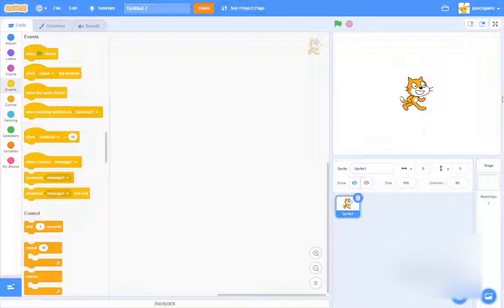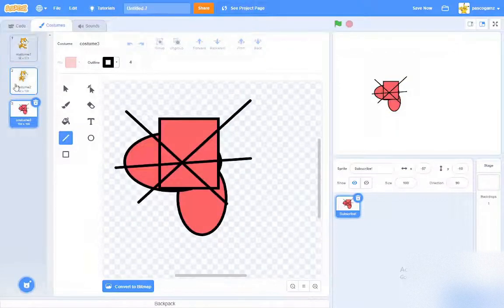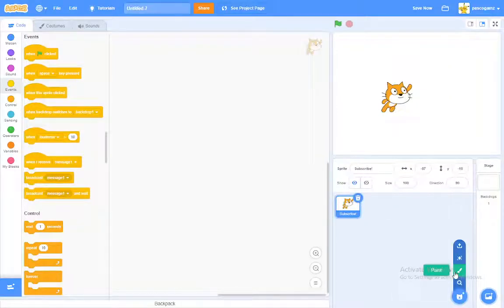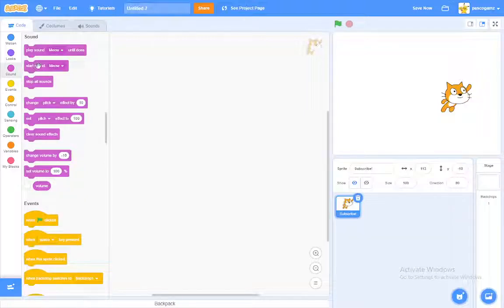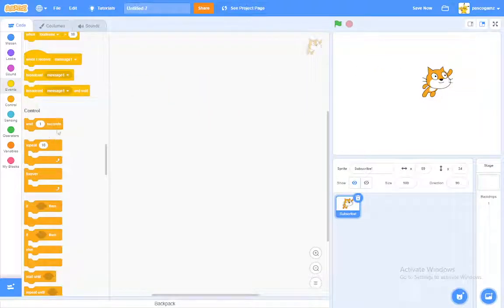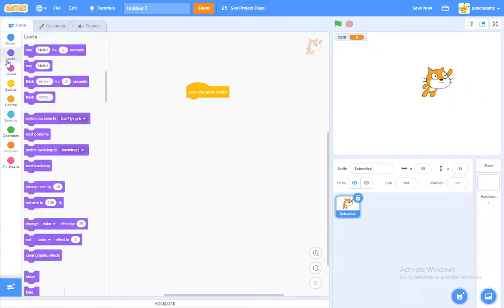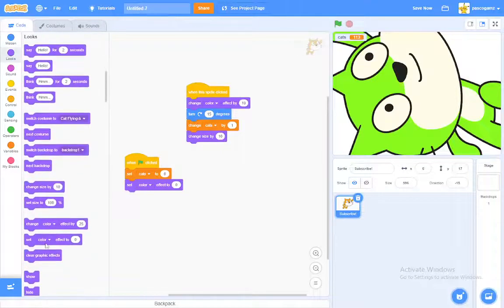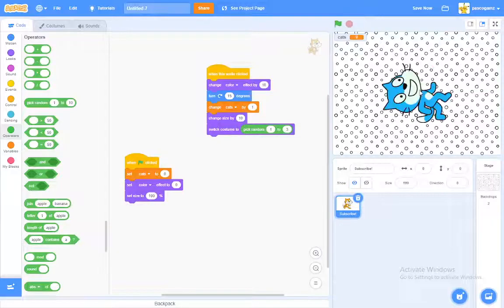How to use Scratch for beginners!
I teach you all of the basics in Scratch and how to make a little game.